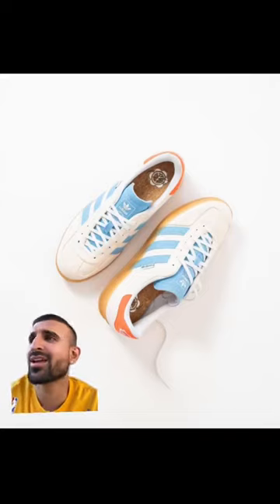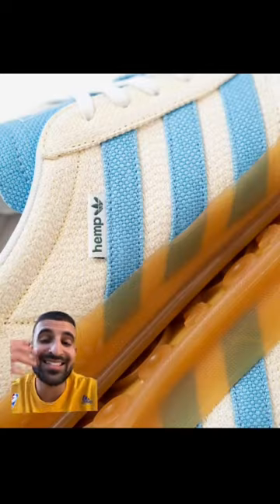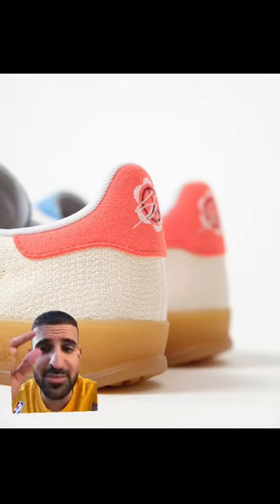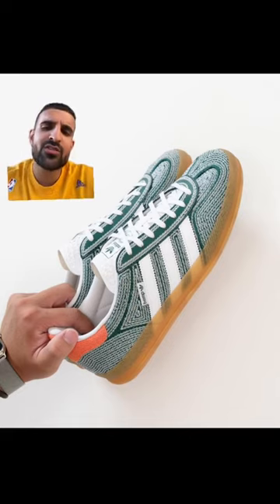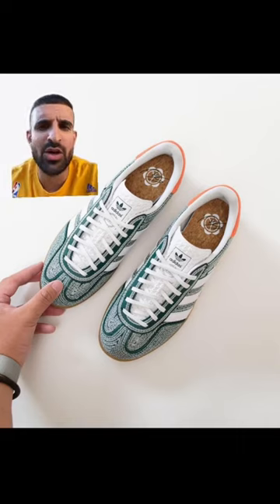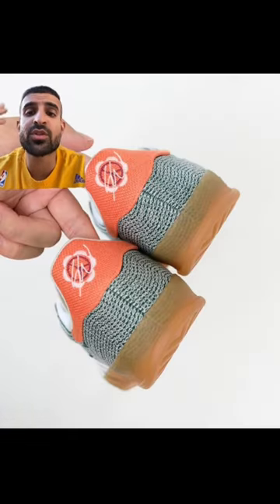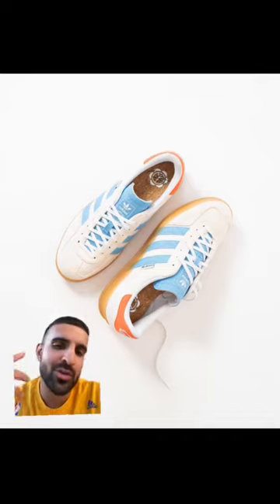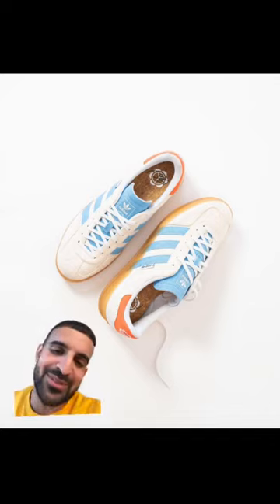seanwotherspoon adidasgazelle fashionreview adidas